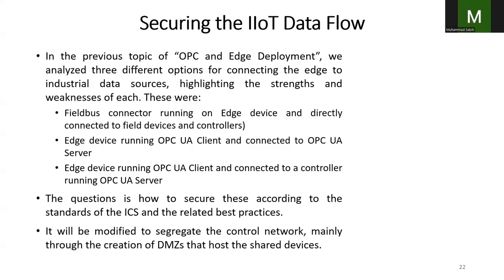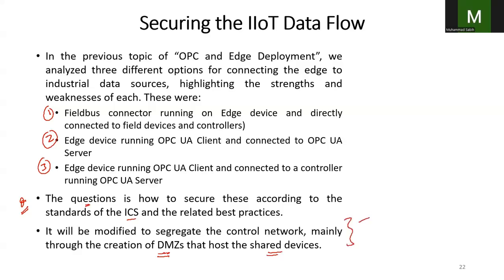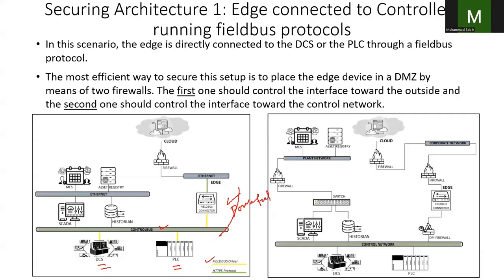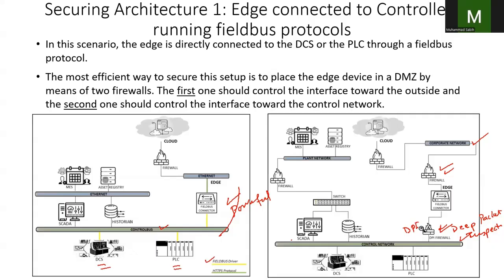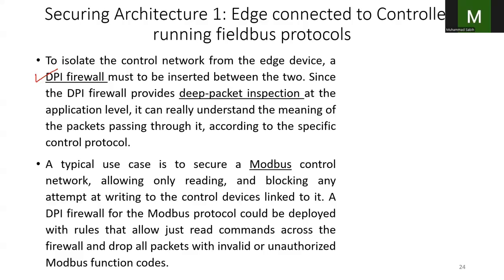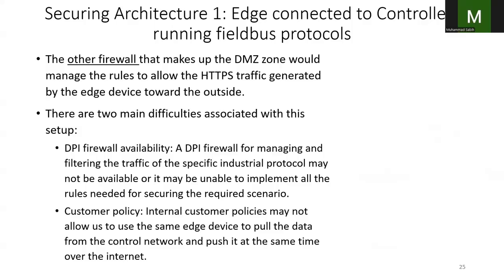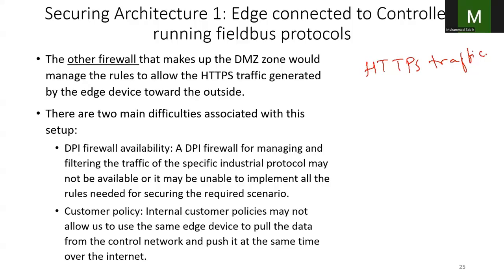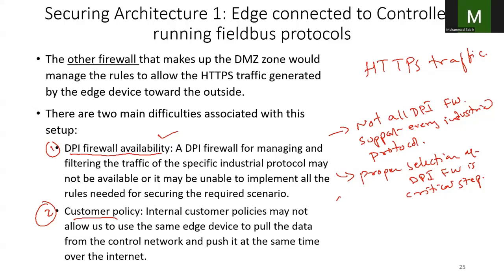IIoT Topic4 Video04 Secured Architecture 1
Secured Architecture 1 in IIoT